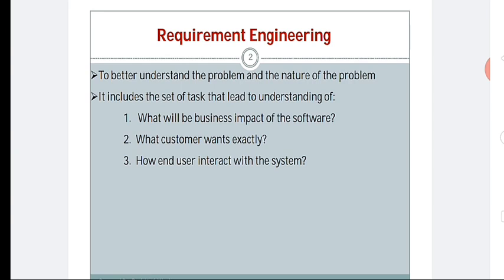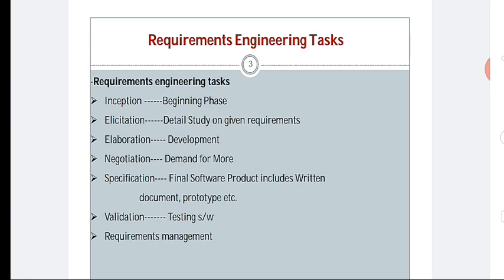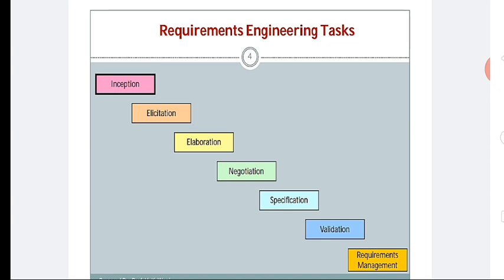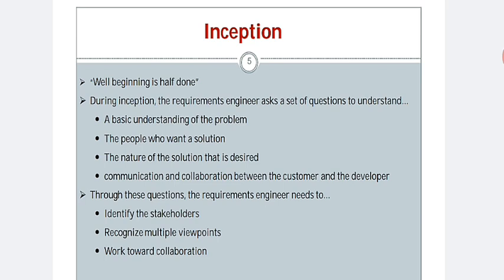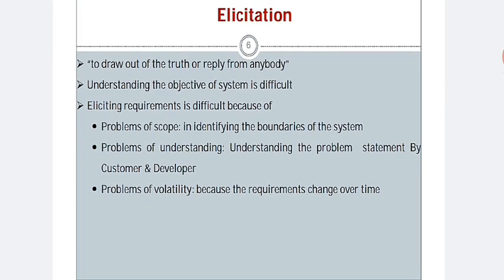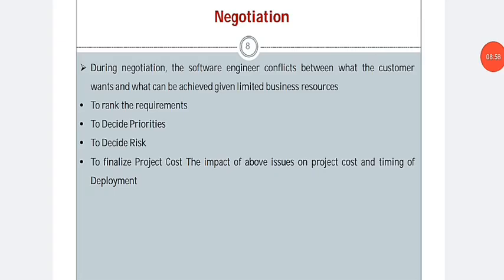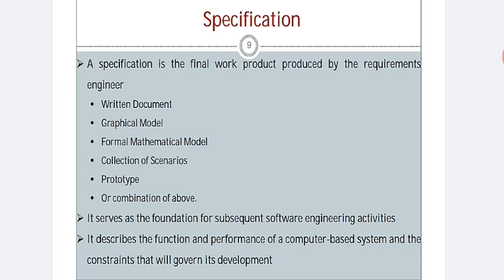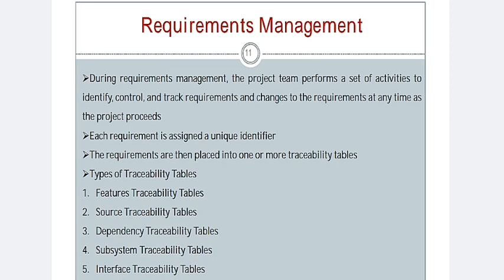Requirement Engineering or Requirement analysis in Software Engineering Lecture 08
This Lecture Covered Subject
Software Engineering and Project Management
Topic
Requirement Engineering or Requirement analysis in Software Engineering
Requirement Engineering Task
Inception
Elicitation
Elaboration
Negotiation
Requirement Management